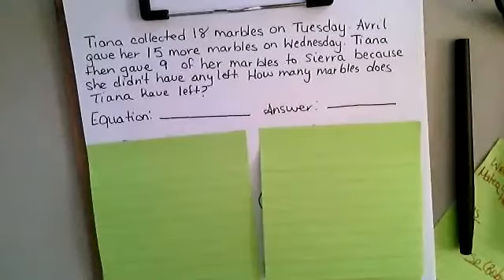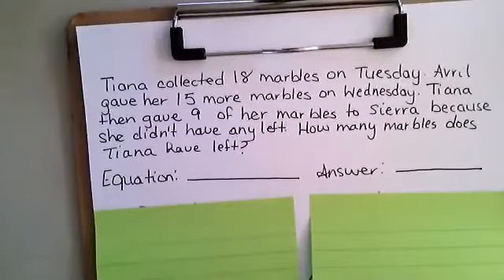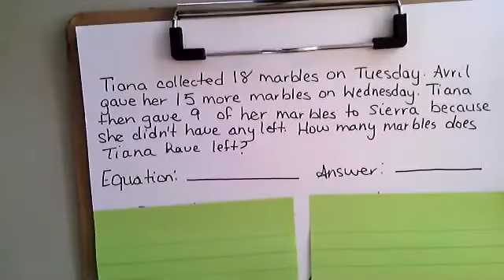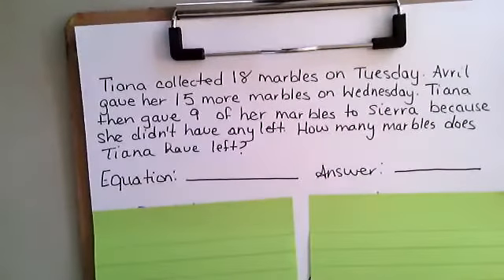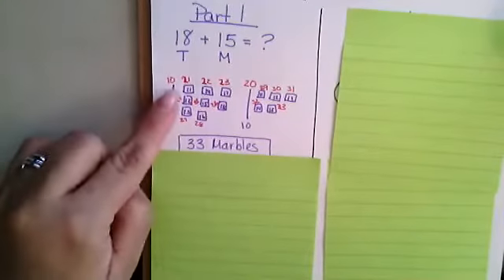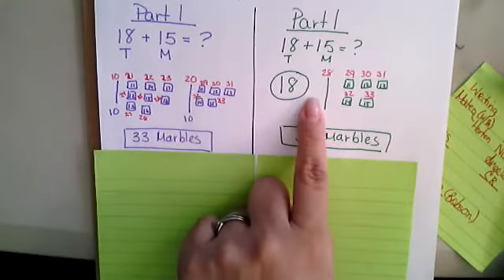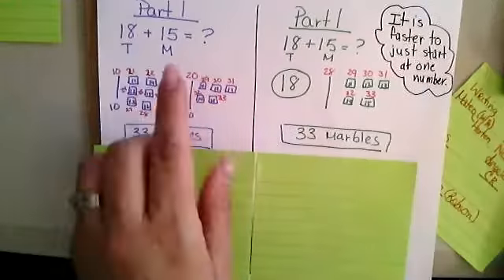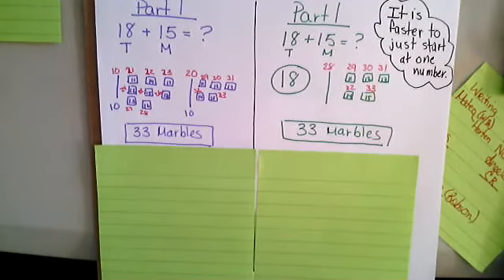1st Grade Number Stories 3/27